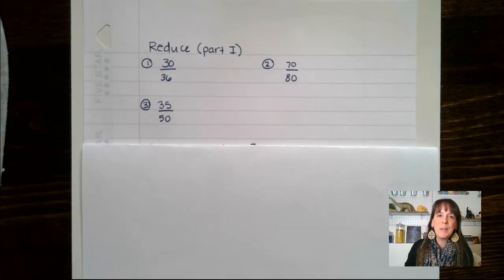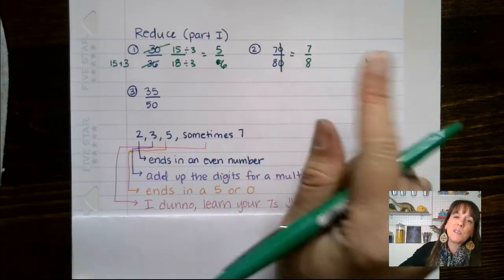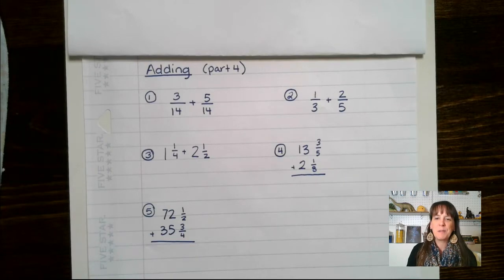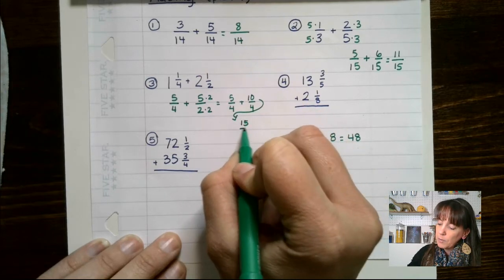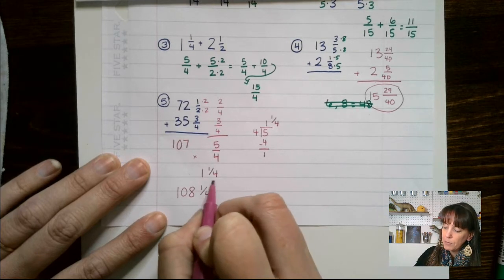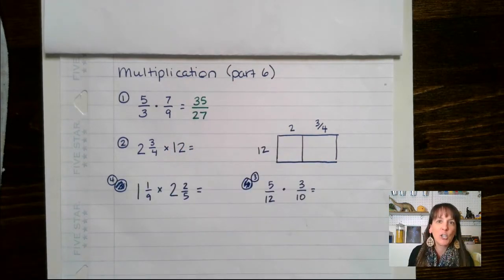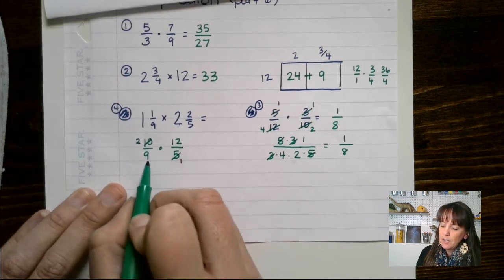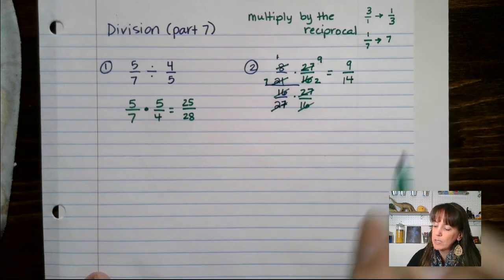Fractions Review for Algebra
This video is all about fractions review for algebra students.

I have to be honest, I have no idea how to edit videos, so I do these all in one take. This is a super long video, but if you need specific help here are the marks:
3:05 Mixed Number to Improper Fractions
3:56 Improper Fractions to Mixed Numbers
4:54 Adding Fractions
9:40 Subtracting Fractions
11:34 Multiplying Fractions
14:30 Dividing Fractions